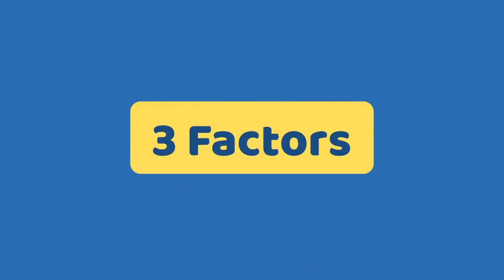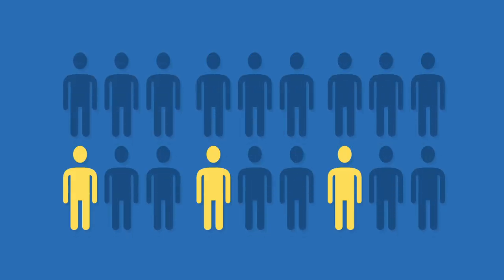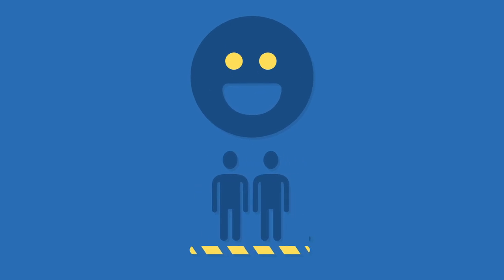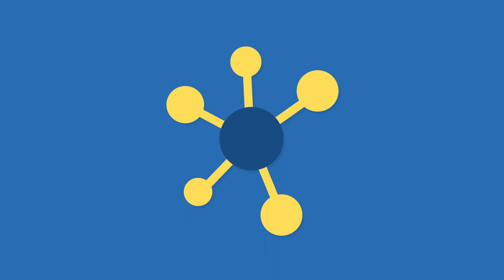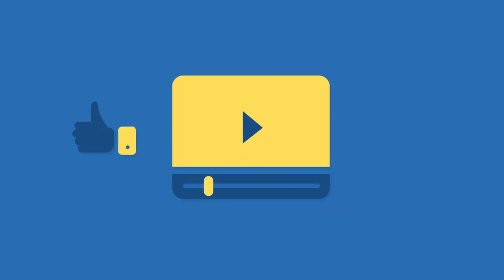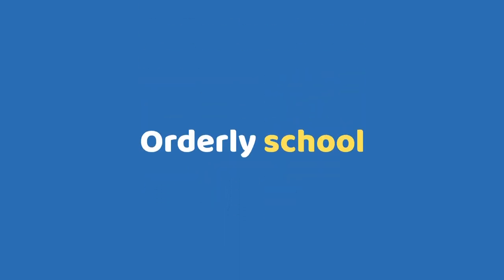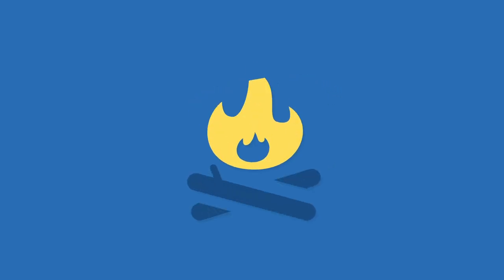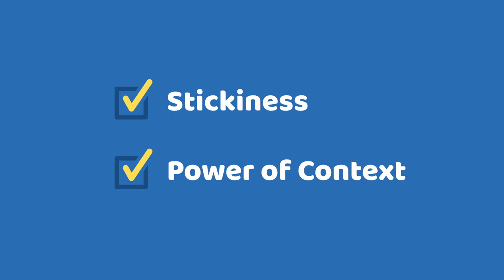The Tipping Point: How Little Things Can Make a Big Difference | Malcolm Gladwell's Best Seller Book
The Tipping Point by Malcolm Gladwell is a groundbreaking exploration of how small changes can have big effects. Gladwell argues that social epidemics, whether they're trends, ideas, or behaviors, follow a similar pattern of viral transmission. Drawing on examples from marketing, medicine, and crime prevention, Gladwell uncovers the key factors that contribute to the tipping point, the moment when a trend becomes unstoppable. With compelling storytelling and insightful analysis, The Tipping Point is a must-read for anyone interested in understanding the mechanics of social change. Discover the power of the tipping point and how to harness it to make a difference in your own life and the world.

Simple Ideas Academy owns the rights to this video.